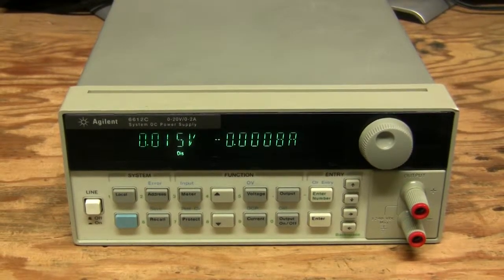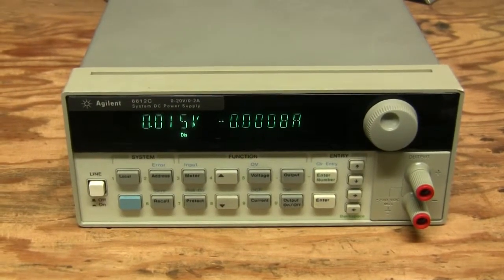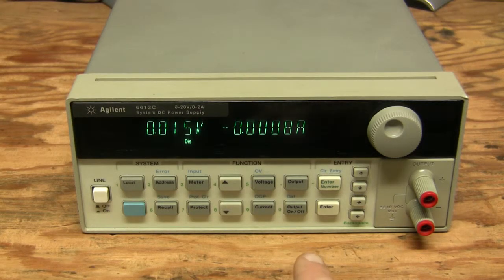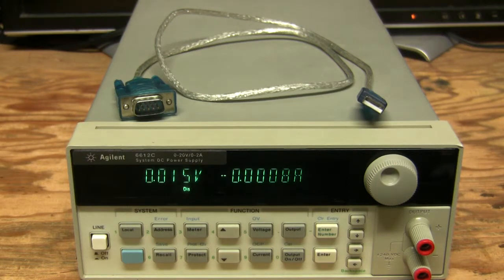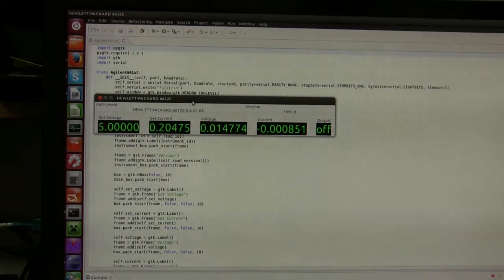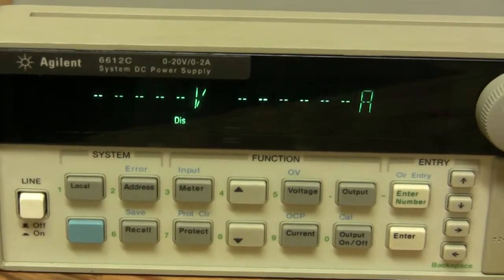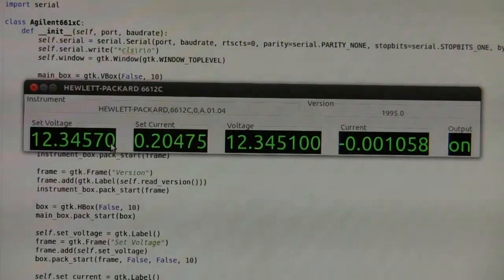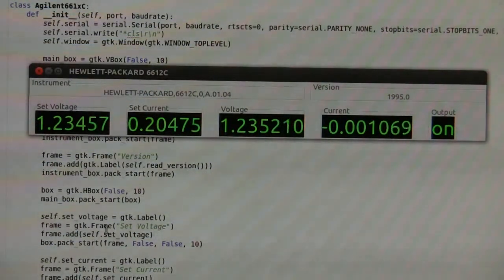#6 - Agilent 6612C serial communication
A small prototype of a graphical interface for the Agilent 661xC series of power supplies. It is written in Python using GTK graphics library, so it must be platform-independent. Just replace '/dev/ttyUSBx' with 'COMx'.

Those null modem adapters are female-to-female obviously. I mistakenly called them male-to-male in the video. Sorry.